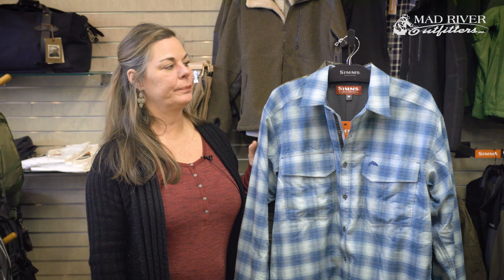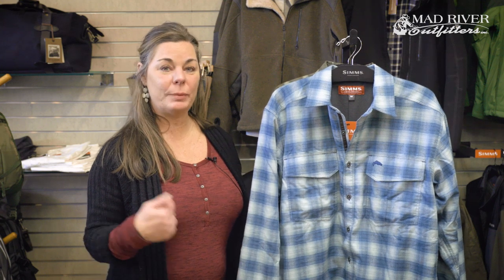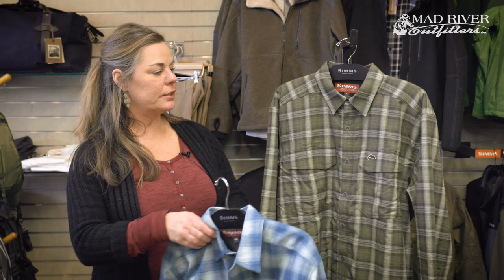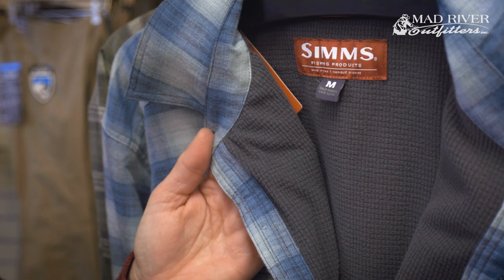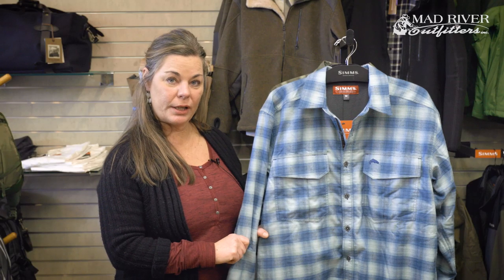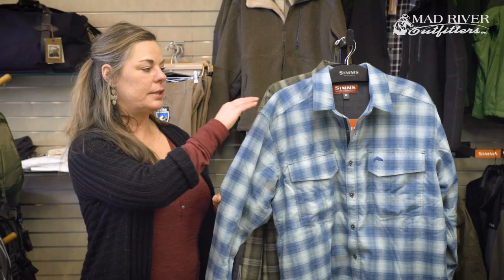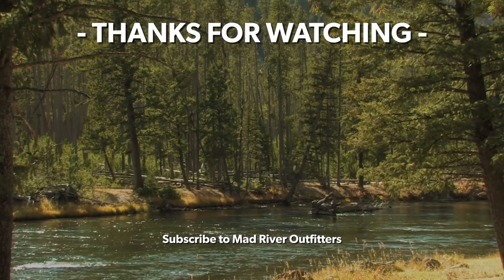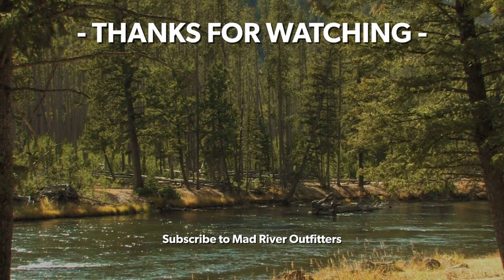Simms Coldweather Shirts - Showcase + Review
In this video, Linda Farner at Mad River Outfitters breaks down the features of the Simms Coldweather Shirts, how they're perfect for the angler in the winter, fall and spring and more.